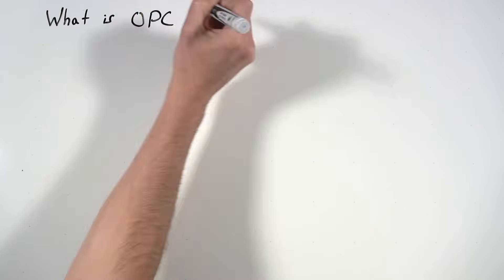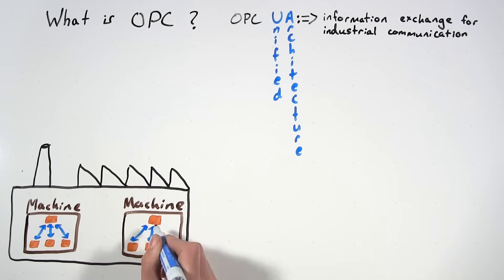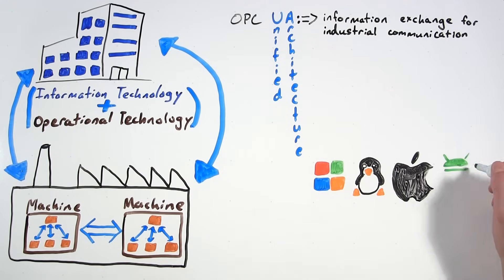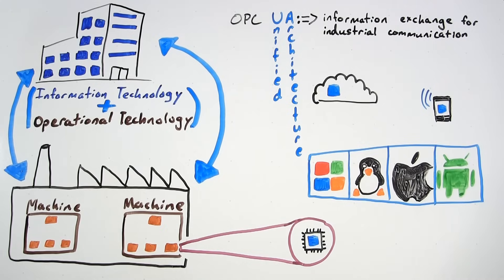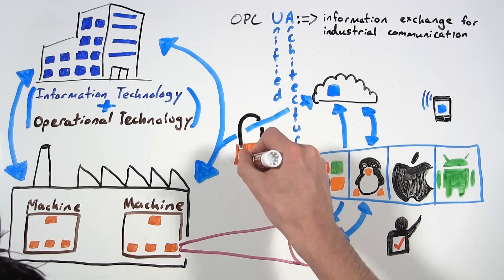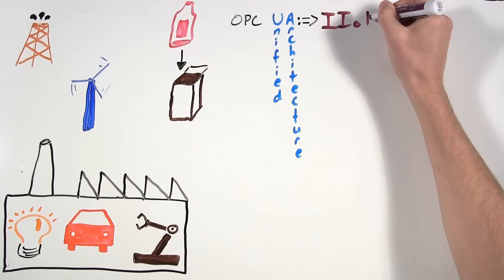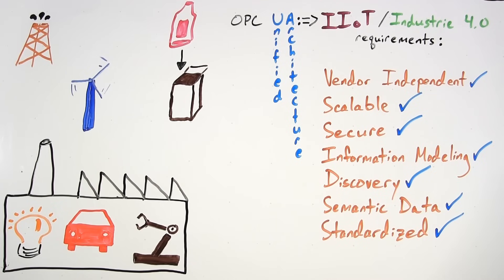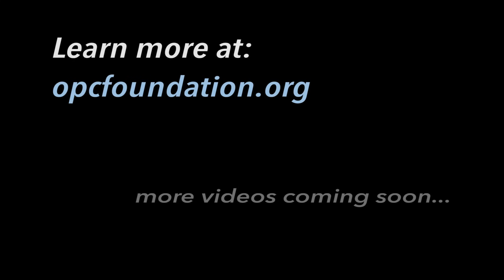What is OPC? UA in a Minute